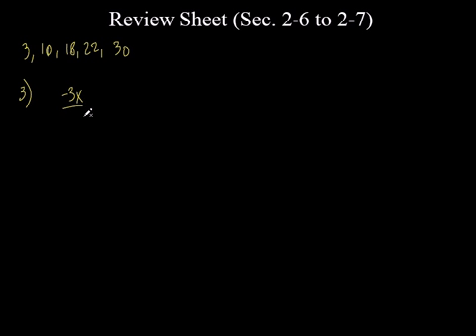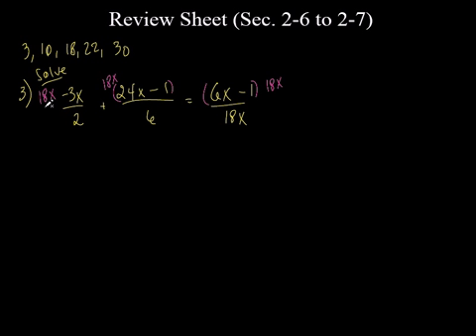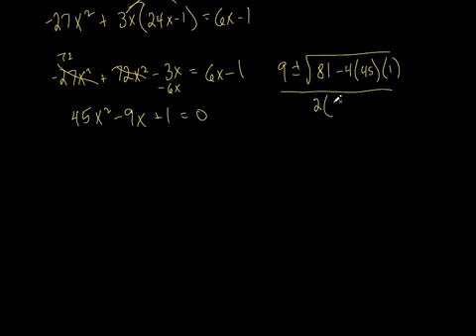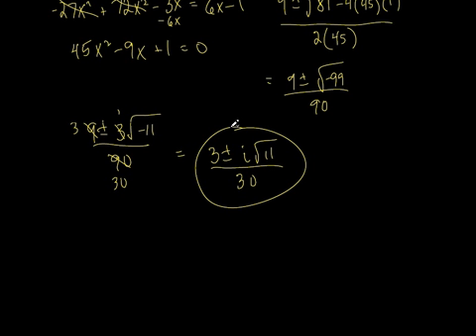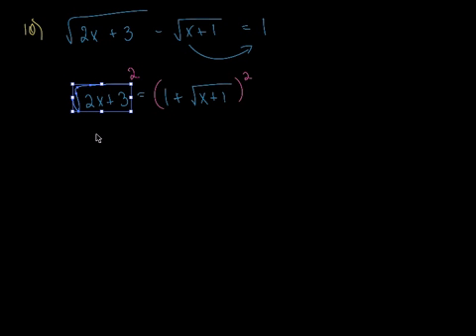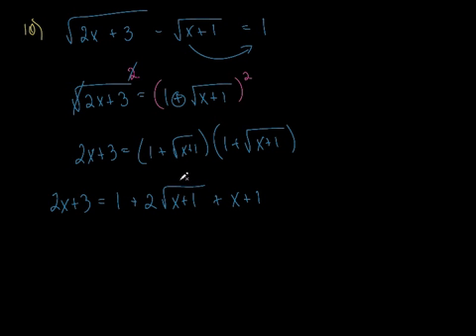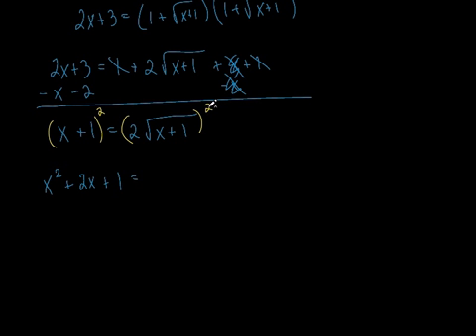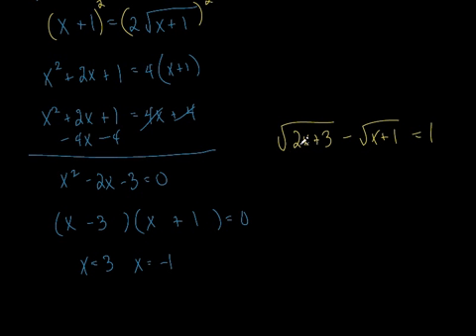3 College Algebra Review Test Sec 2 6 to 2 8